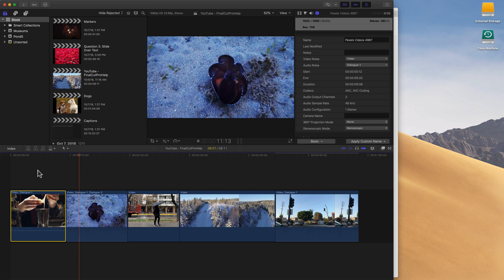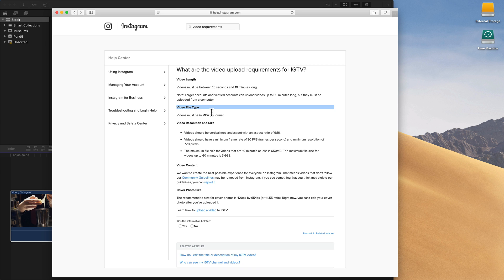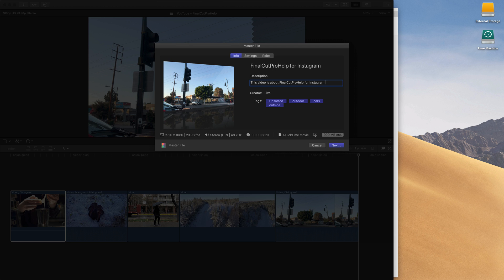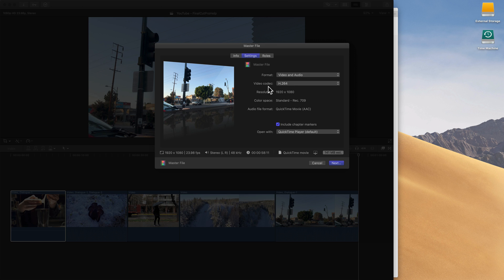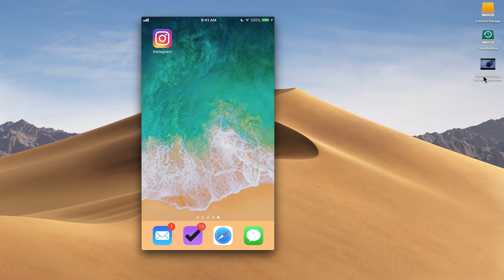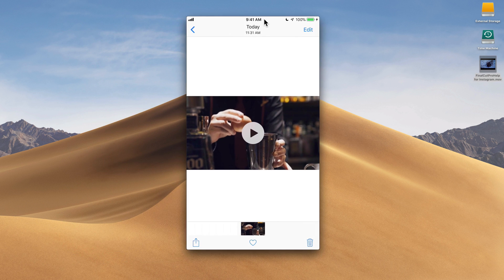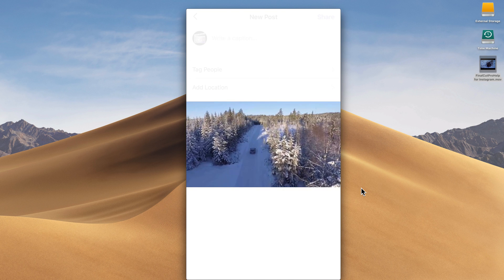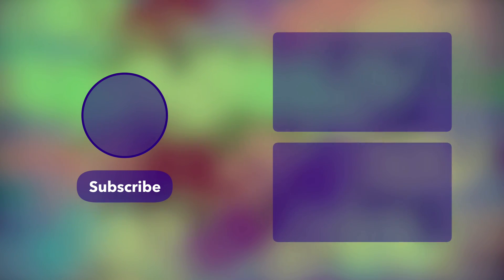Final Cut Pro X | Sharing to Instagram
00:00 • Overview
01:20 • Check Instagram Video Requirements
03:24 • Share as Master File
05:25 • Change the Video Codec to make a smaller file
09:08 • Move the file to a phone using AirDrop
10:18 • Creating a post with Instagram

Remember, Instagram is compressing the video after you upload it to them. Their compression is great because it allows videos to load instantly when people are scrolling through their Instagram feeds. The downside is the compression Instagram applies can make your video look low in quality. For a deeper explanation, watch this segment of the Final Cut Pro Help Live | Creating Content and Sharing to Instagram episode